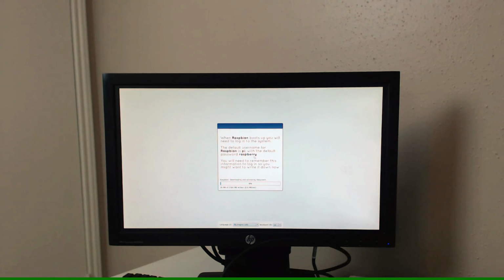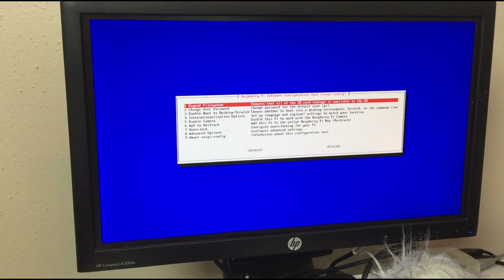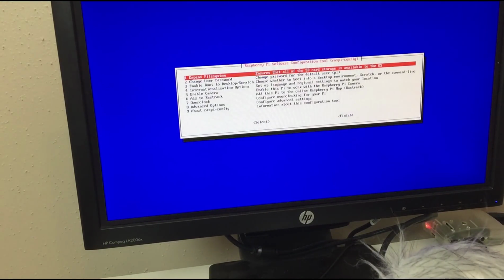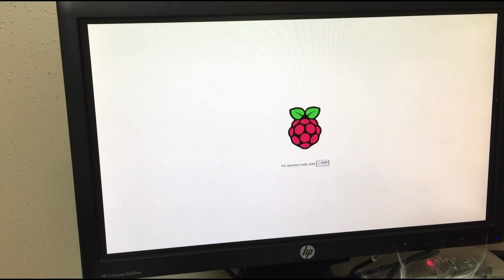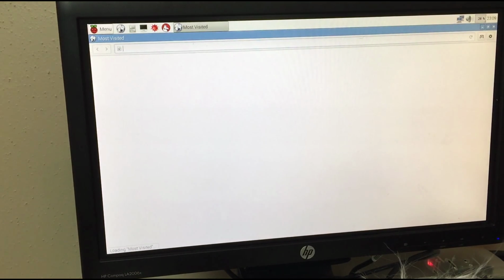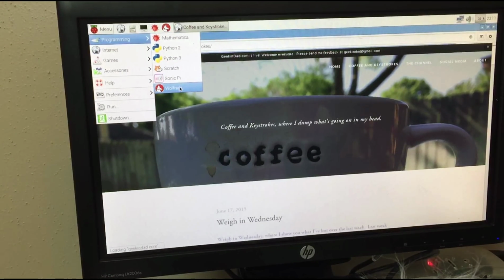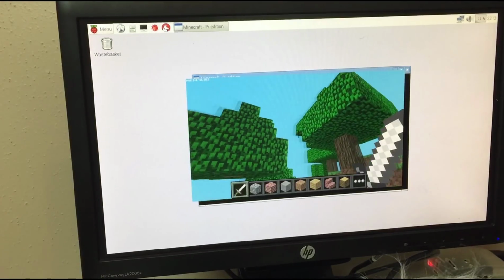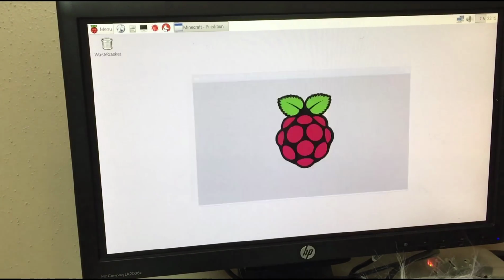Raspberry Pi 2 Model B | Install and Minecraft Pi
Today I get Raspain, the Debian Weezy based Linux distribution, installed.  We get the base OS installed, get into the desktop, play some Minecraft Pi edition, and wrap up with some thoughts and ask for some suggestions.

"But can it play DOOM?"  It can, but I'm not compitent at installing and compiling yet, so there's a little bit of learning that has to happen before I get there.  Update to come once I do get it installed though.

Music used with permission from Logan of teksyndicate.com. Check it out